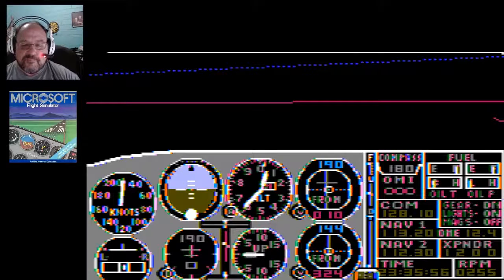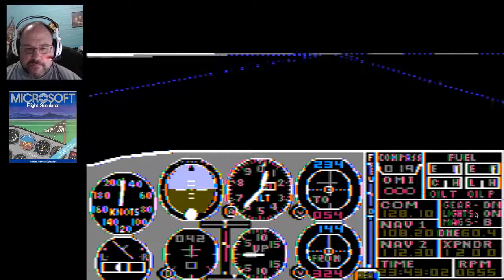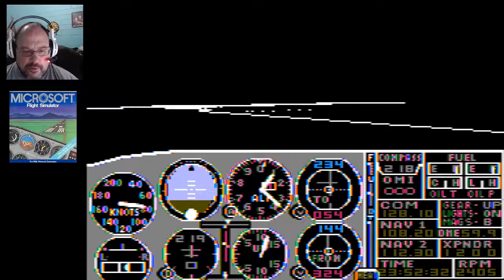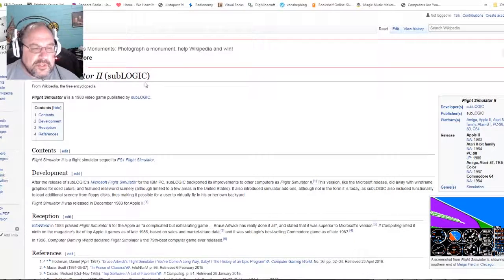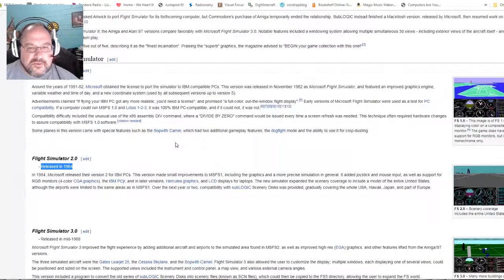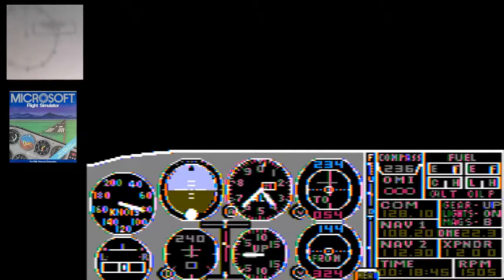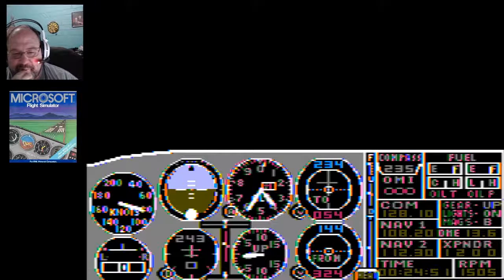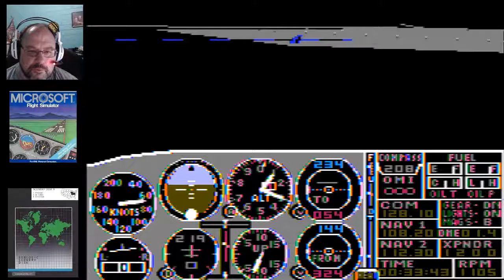(DOS) Flight Simulator 2: Greater Kankakee (KIKK) to Bloomington-Normal (KBMI)|| World Tour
Leg 9:
Greater Kankakee (KIKK) to Bloomington-Normal (KBMI)

The tour continues on this classic simulator! We are currently in Illinois, and we're flying southwest to Bloomington-Normal. Things are a bit unexpected in this flight, and we come to discover something interesting regarding the default, Chicago scenery for the Microsoft version compared to the SubLogic version. One of the many reasons why all of the simulators are flying the same flight plan!

During the flight, we'll be digging into simulation history to compare the differences of Microsoft vs SubLogic, when each one came out, and more. We'll even go over some differences between MSFS2 and MSFS1.

Music